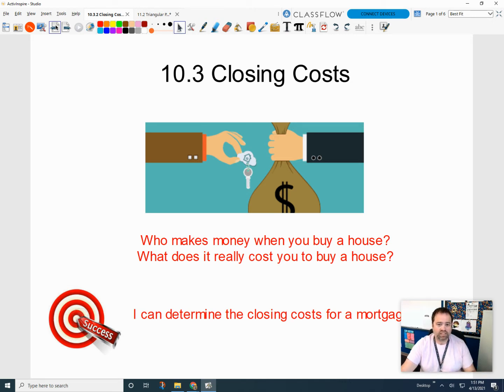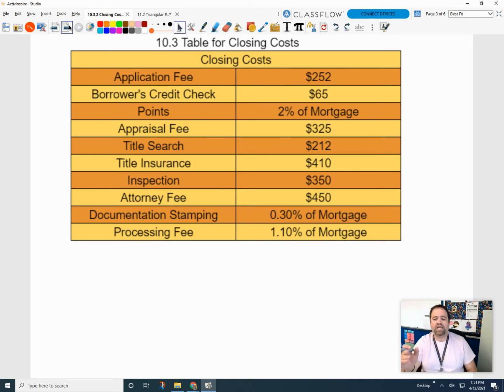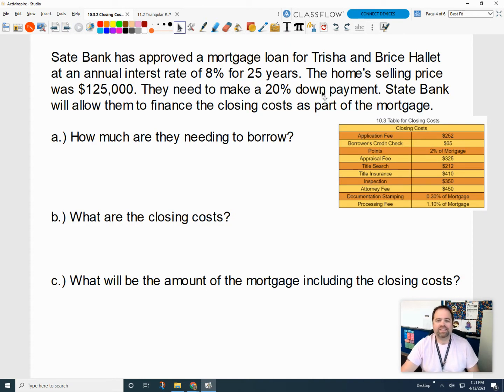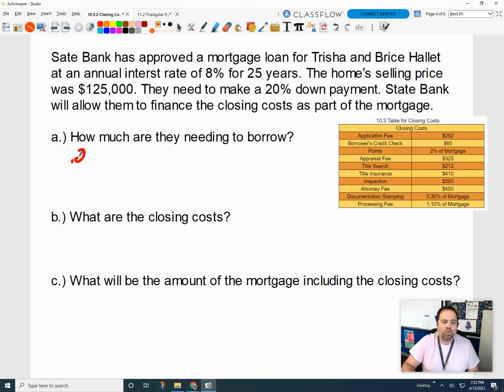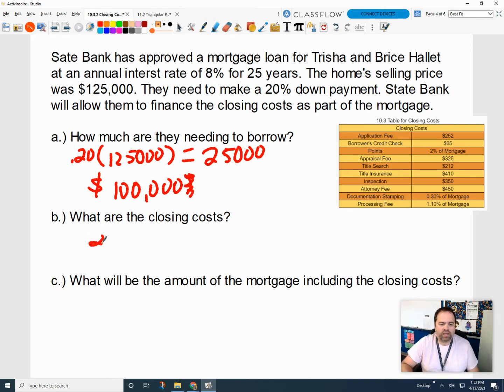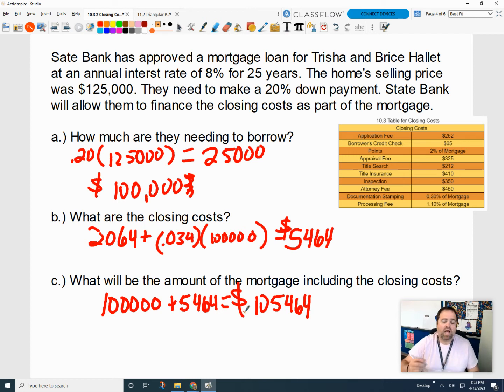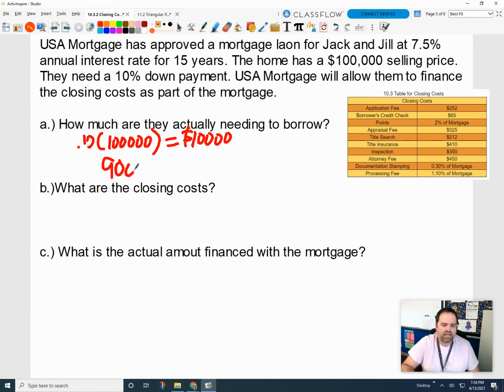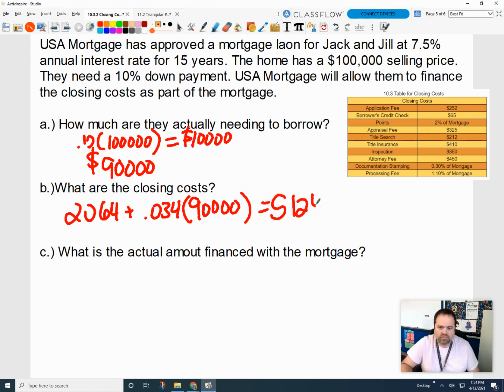10.3.2 Closing Costs with Downpayments